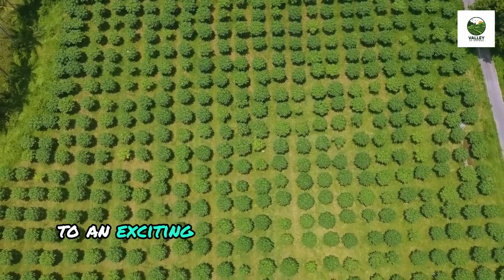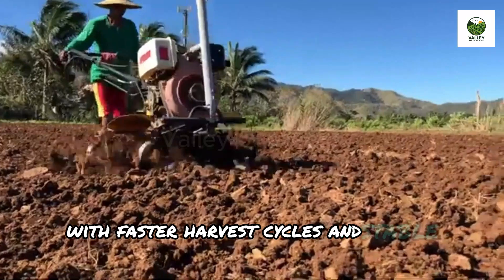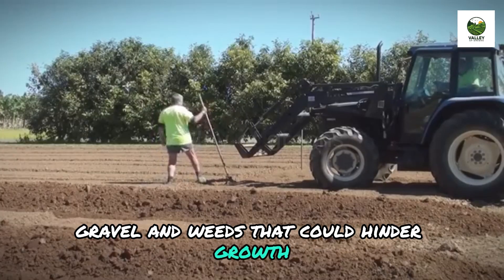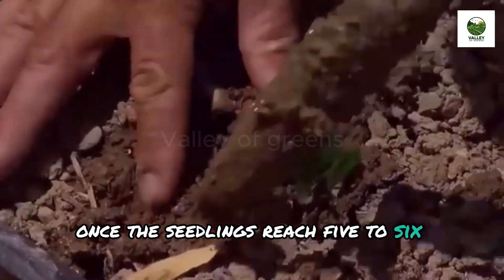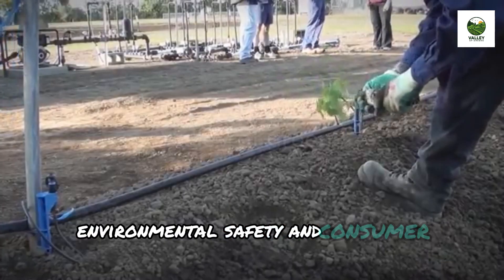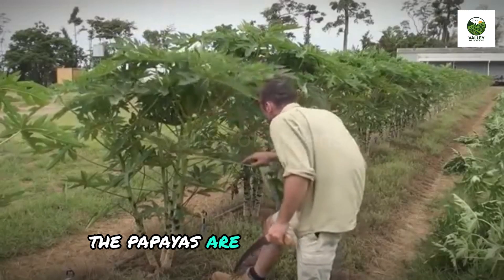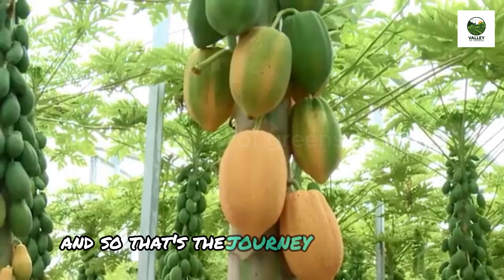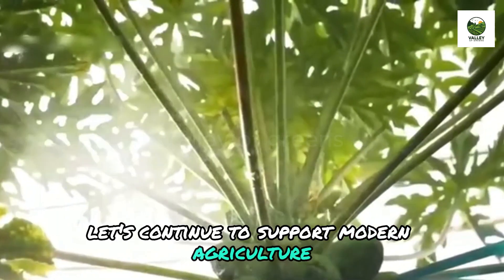How Farmers Harvest Papaya: Advanced Farming Techniques and Technology for a Bountiful Yield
How Farmers Harvest Papaya: Advanced Farming Techniques and Technology for a Bountiful Yield | Farming Documentary
Explore the fascinating journey of papaya farming in this documentary, "How Farmers Harvest Papaya" ! From soil preparation with advanced machinery, innovative seed selection techniques, to intelligent greenhouse technology and automated irrigation systems, this video unveils every step of advanced farming methods that ensure a bountiful papaya yield. See how modern farmers use cutting-edge technology for natural pest control, automated harvesting, and post-harvest storage to deliver the freshest papayas to consumers.
Watch now to learn how modern technology merges with sustainable agriculture!